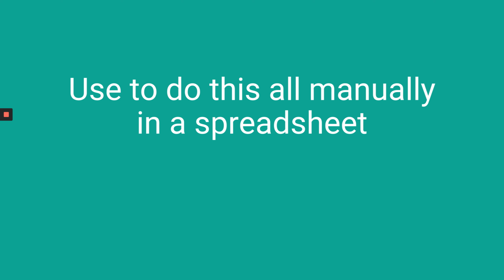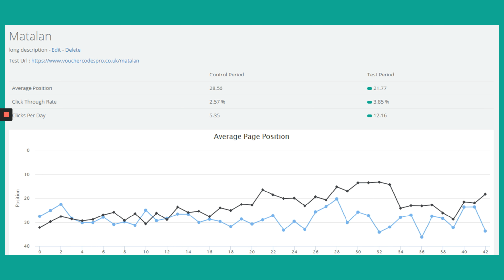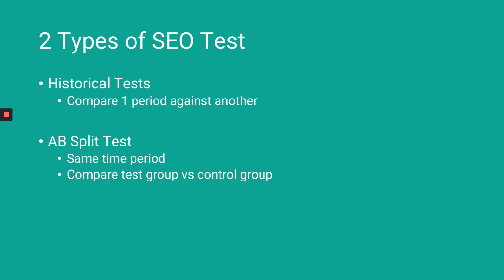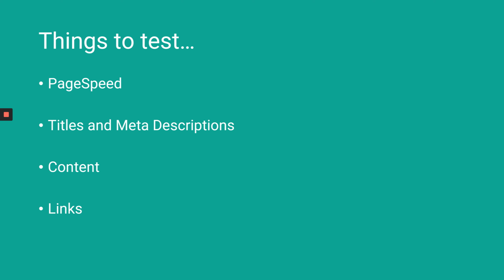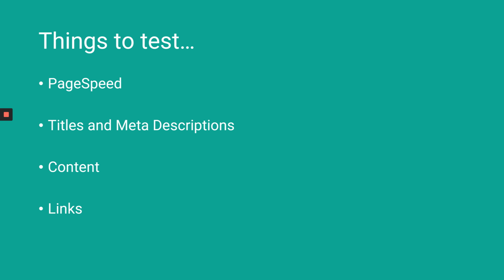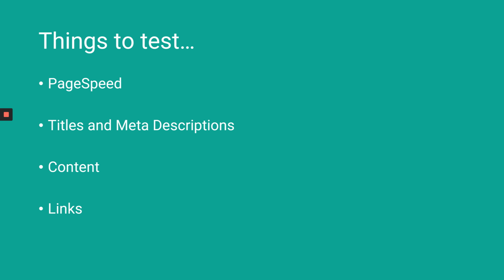SEO Testing Intro - SanityCheck